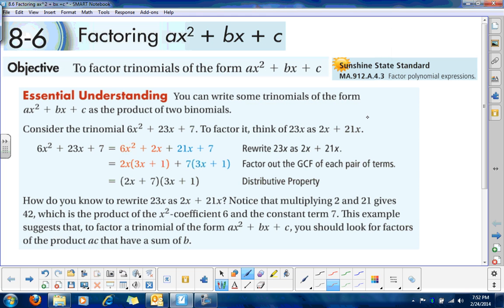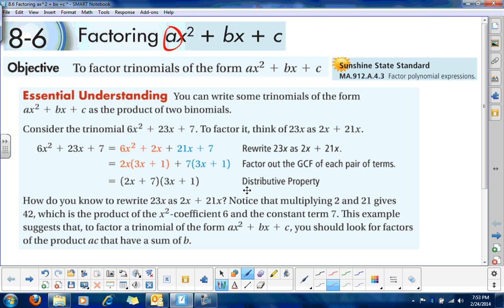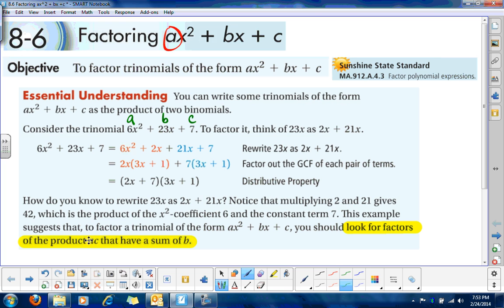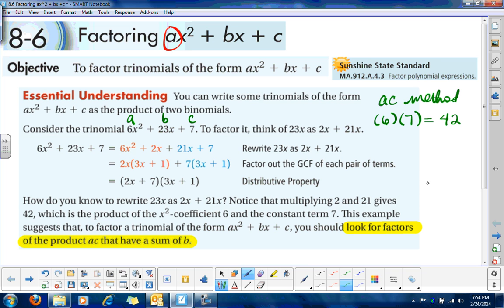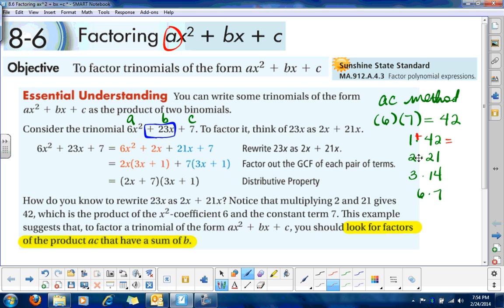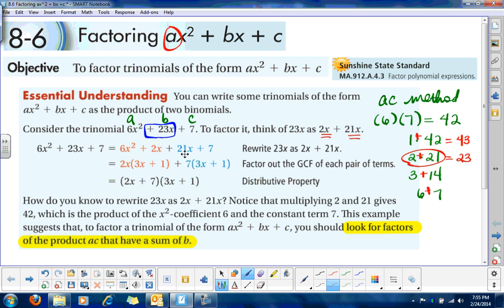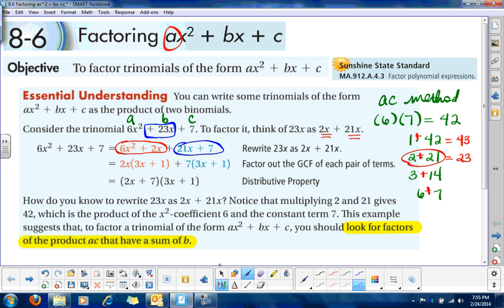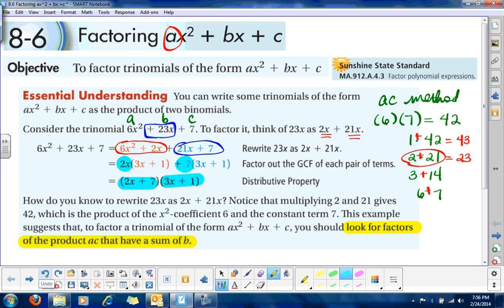8 6 Factoring ax^2 + bx +c Intro